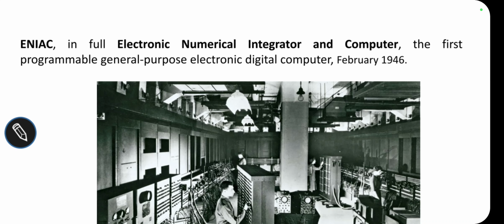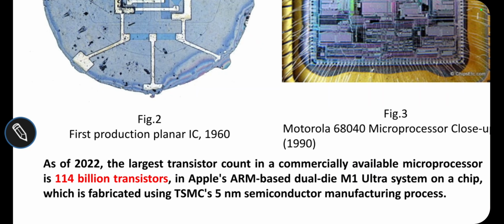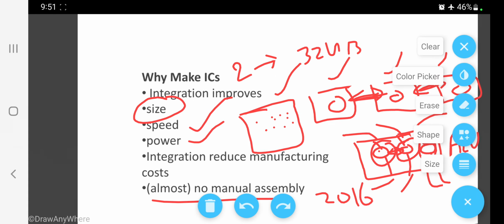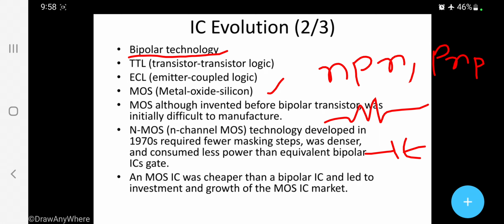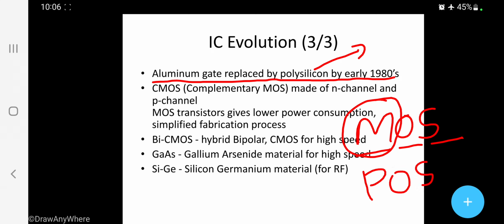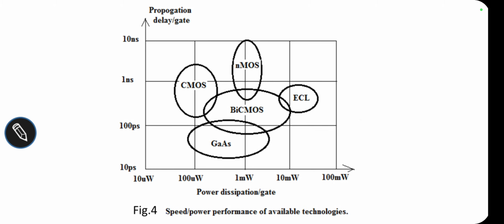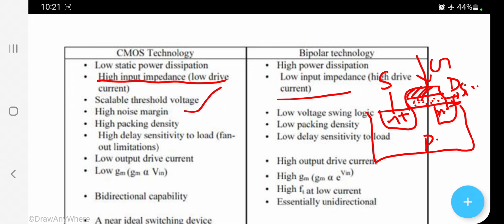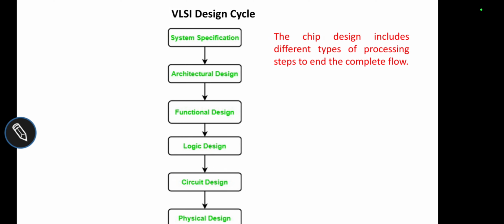VLSI INTRODUCTION CLASS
Introduction to VLSI need for ICs  IC evaluation IC technologies